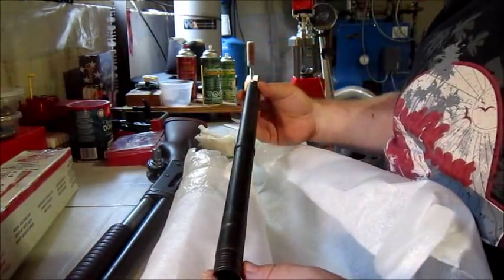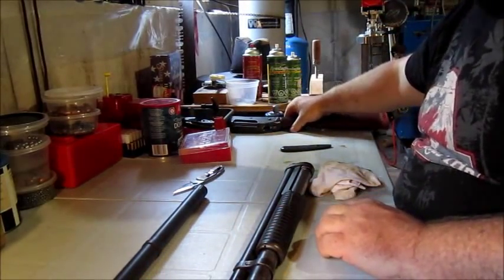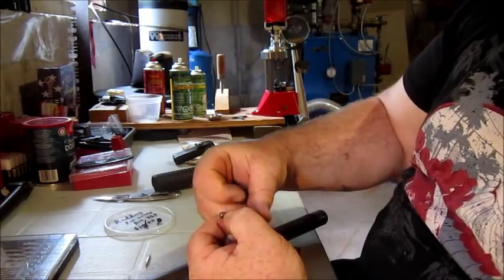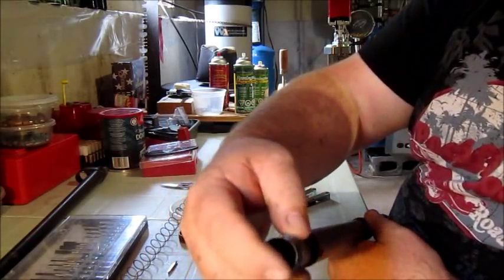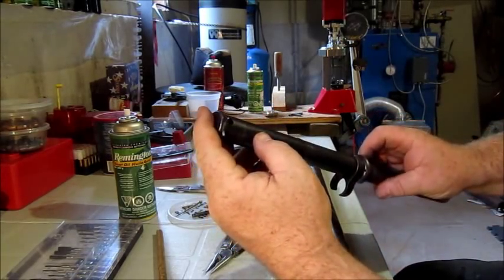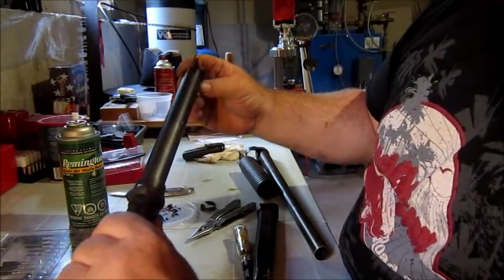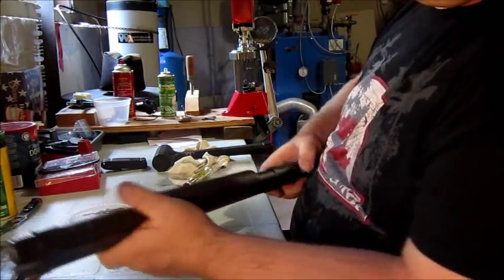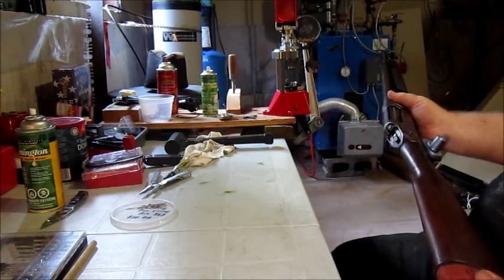1897 Winchester Magazine replacement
The complete disassembly of the front end of an 1897 shotgun takedown version.  I'm replacing the magazine tube and boy when you see the old one you'll see why.

Sorry the video is long but I thought it best in one video not 2.